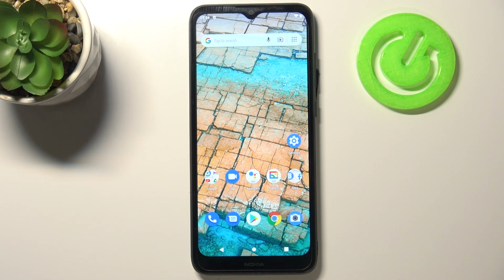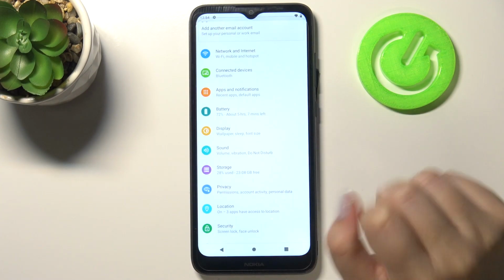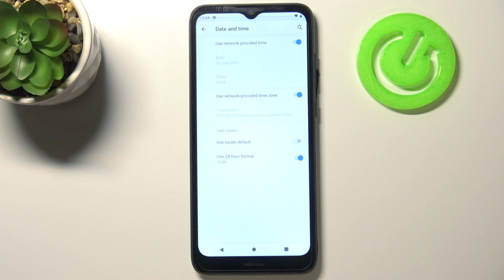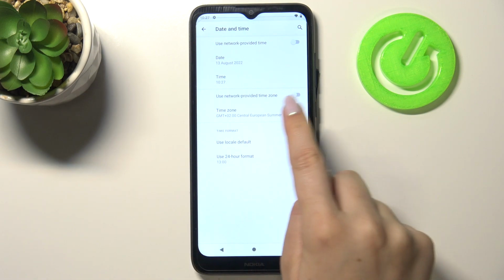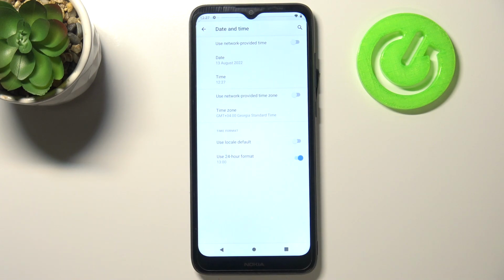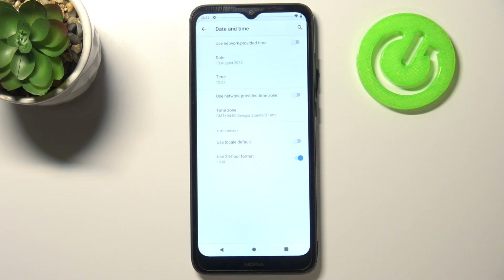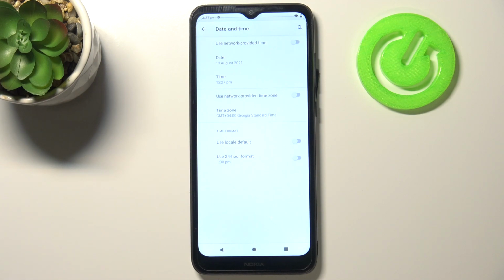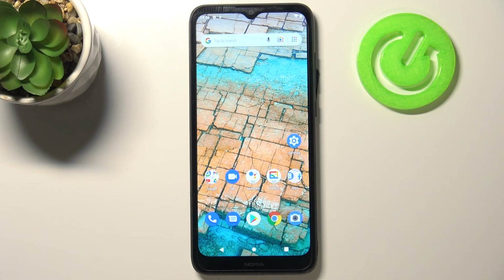How to Change Date and Time on NOKIA C20 – Set Up Date and Time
If you want to know how to open a date and time settings in NOKIA C20, open this tutorial. Our expert will show you how to successfully change the date and time in NOKIA C20 and how to change the time zone, how to set the automatic time zone, select the automatic 24-hour format and much more. Remember that some applications may not work properly if you have incorrectly set a date and time.